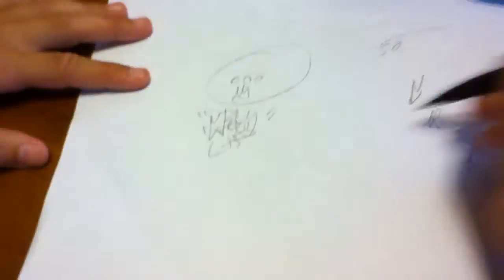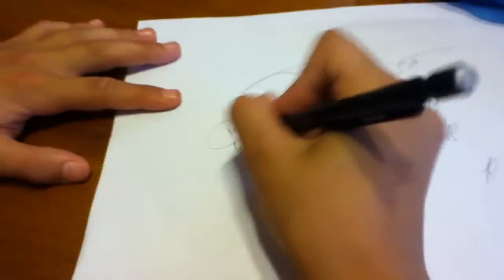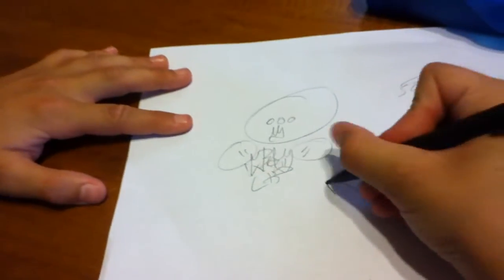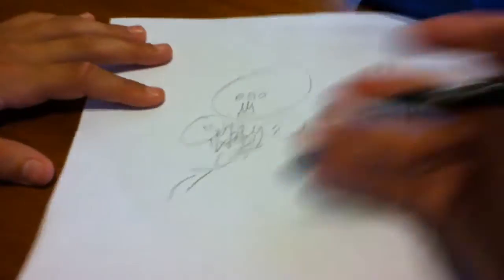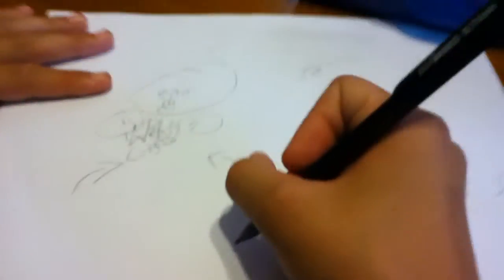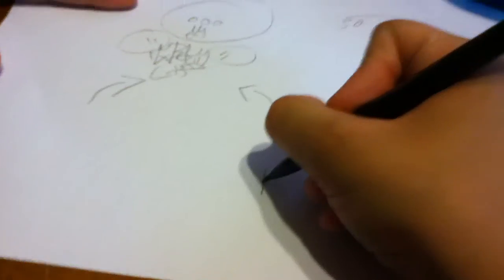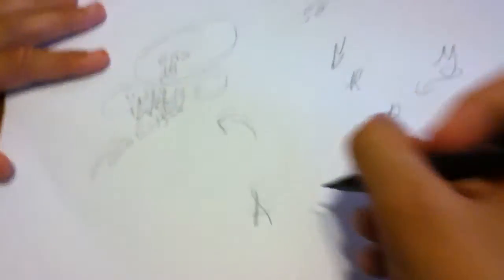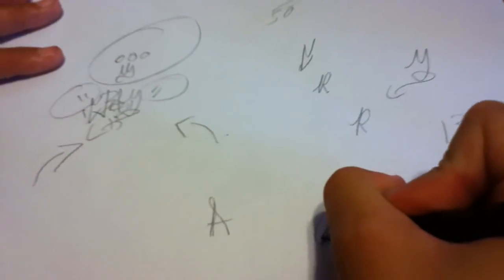How To Make A Graffiti Tag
in this video i will show you how to make a graffiti tag.